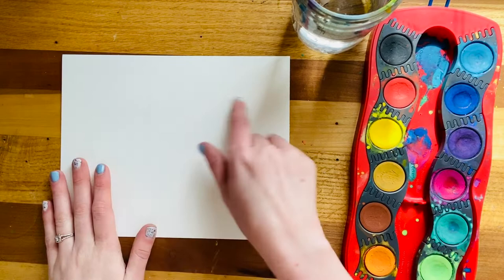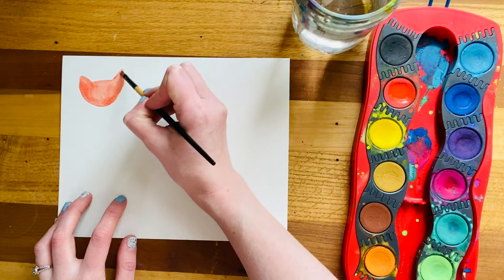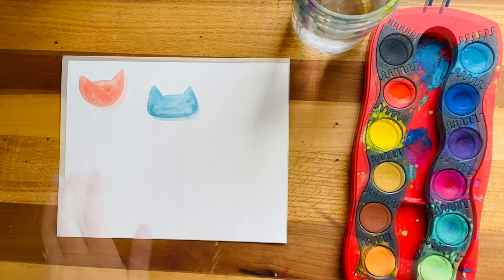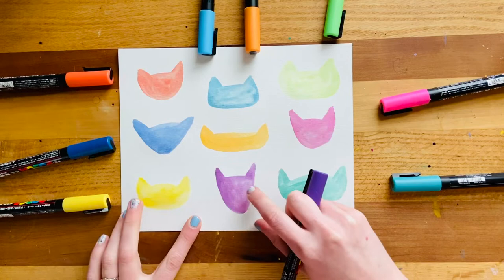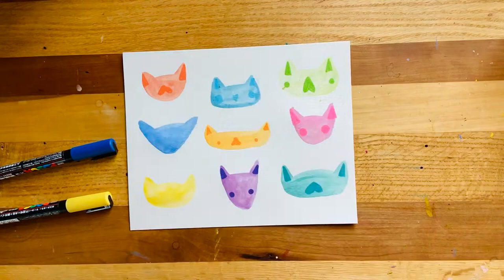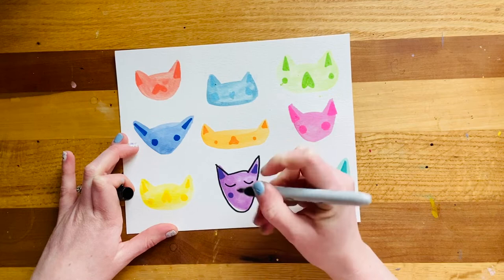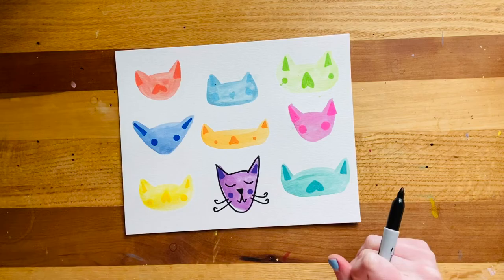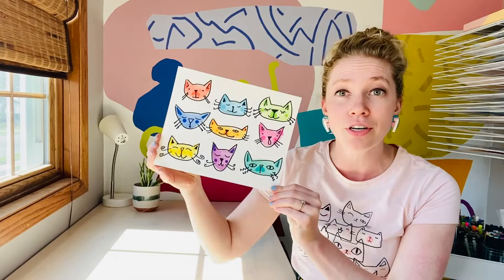"Kitty Faces" - COOL BEANS CLUB! - At Home Art with Mrs. K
Create a fun painting and drawing of silly kitty faces!